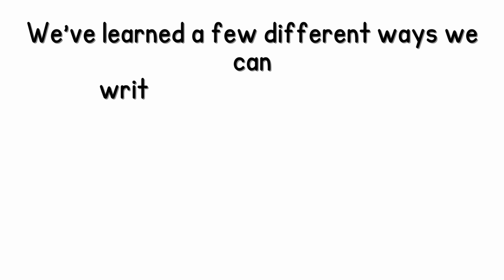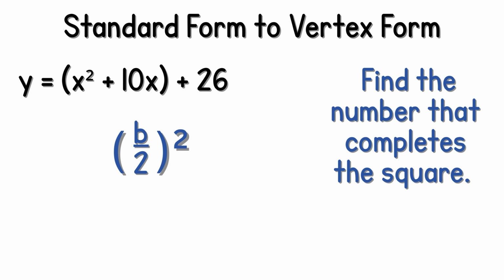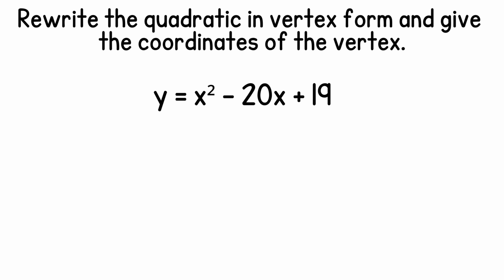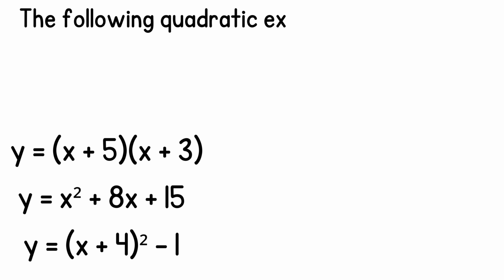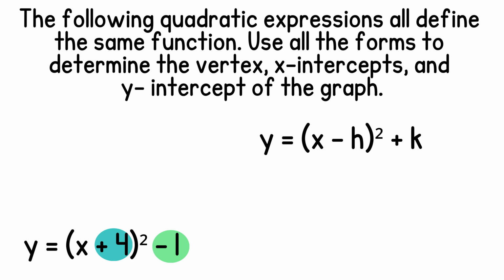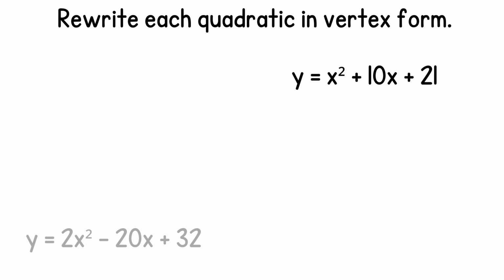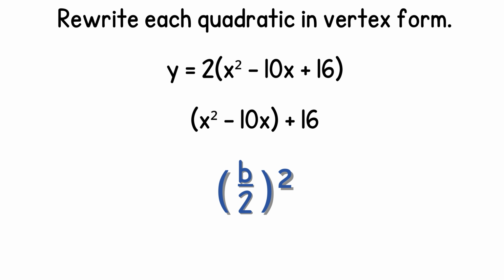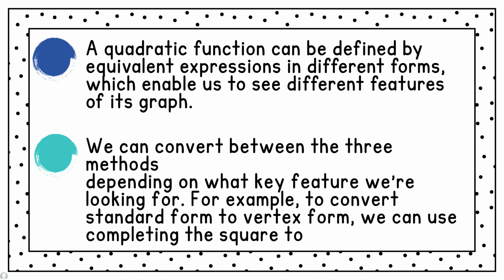Converting Standard Form to Vertex Form | Step-by-Step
In this video, you’ll learn how to convert a quadratic equation from standard form to vertex form by completing the square. This process helps you easily identify the vertex, making it much simpler to graph and understand the function's behavior.

📚 What You’ll Learn:
✔️ The difference between standard and vertex form
✔️ How to complete the square to rewrite the equation
✔️ Identifying the vertex and interpreting it in context
✔️ Why vertex form is useful for graphing and solving problems

This is a key skill for understanding the structure and features of quadratic functions!